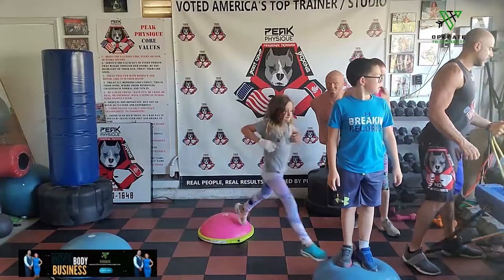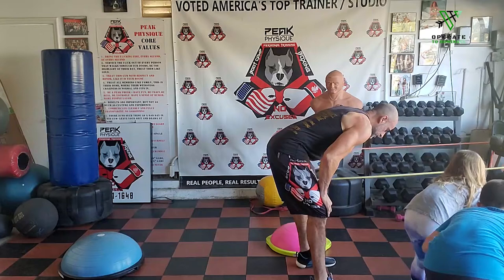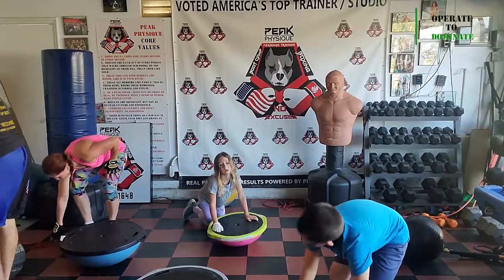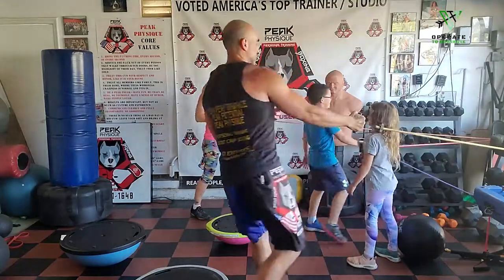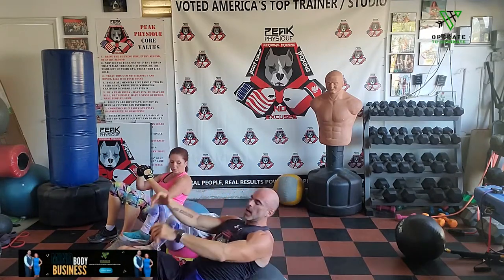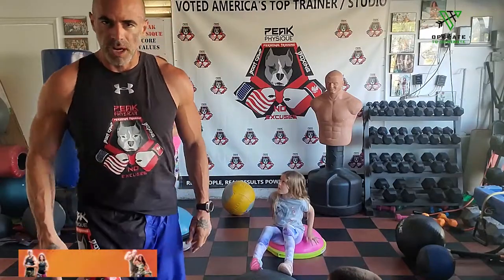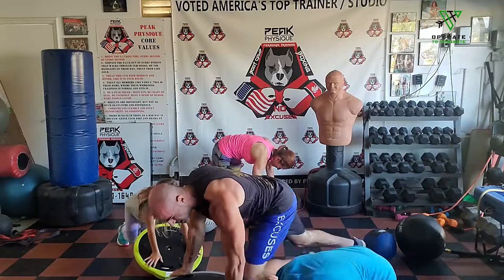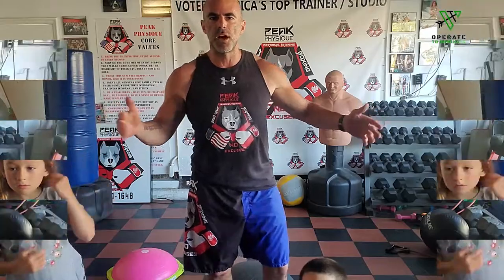Boot camp Conditioning workout - Strength & Power Training Session | Workout Routines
Peak Physique Boxing/ Kickboxing program, is a non-contact weight loss fitness training session, for people that are struggling with getting bored and frustrated with your ordinary exercise routine, we will guide you with professional instruction so that you can have a fun, effective, fat burning, and Boot camp Conditioning workout - Strength & Power Training Session, Workout Routines while releasing stress, and moving towards your ultimate weight loss and fitness goals.

Freak Mode 40- Daily Discipline 40 Day Habit Challenge If you are ready to take the challenge please click the

Operate to Dominate like a FREAK

You are f@cking awesome

*No Excuses*

🔥Peak Performance Group Coaching- Virtual Boot Camp/ Boxing Training- Single Month ( $ 297 )

🔥Peak Performance Group Coaching- Virtual Boot Camp/ Boxing Training- 12 Month program ( 197/ month )